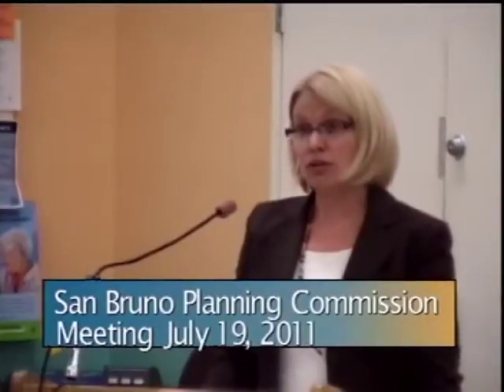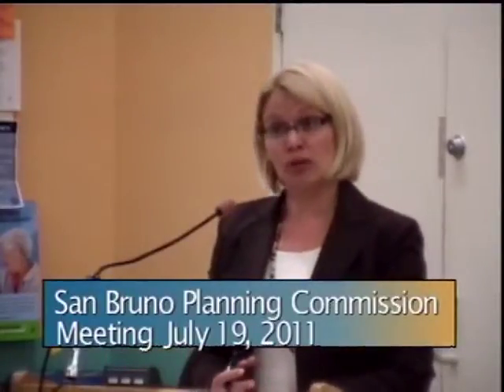San Bruno Planning Commission Meeting July 19, 2011 5e. 890 El Camino Real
San Bruno Planning Commission Meeting July 19, 2011
5e. 890 El Camino Real